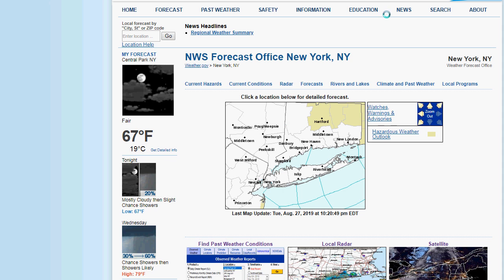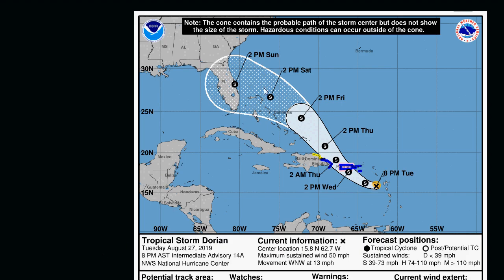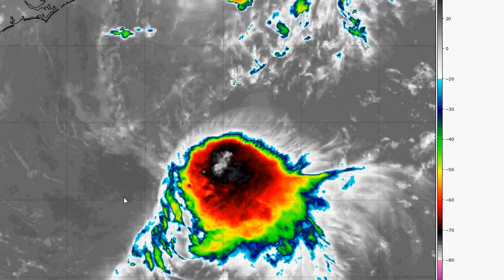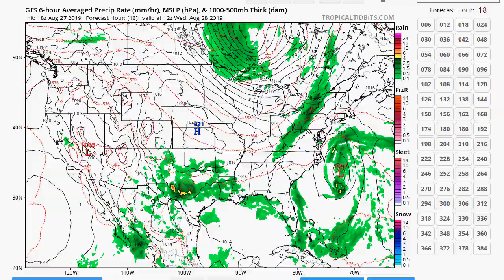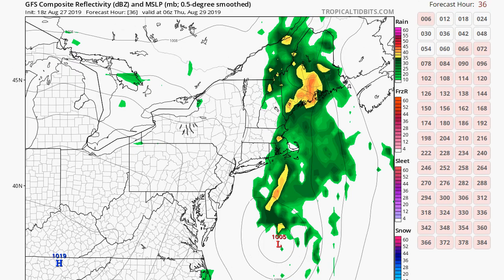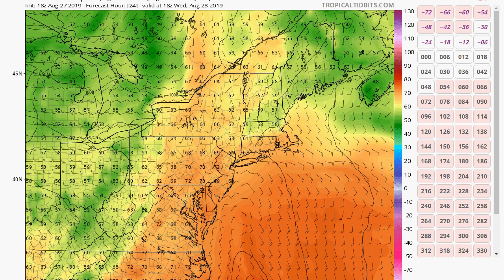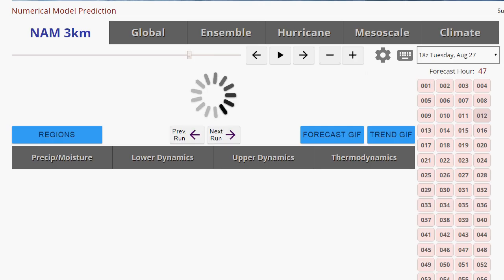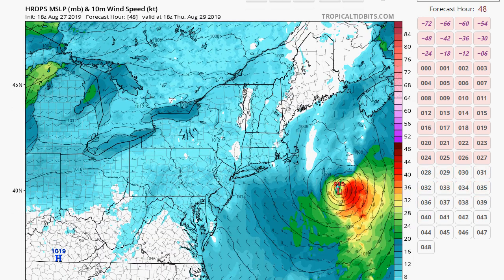Weather Update: Tropical Storm Activity Increasing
Will have to watch two storms, Dorian, is getting hit by some shear but is heading toward PR, #6/Erin is strengthening off the southeast coast and fortunately stays offshore but it will be close enough for effects at the beach. We will only have one day of humidity and that is tomorrow with chances for showers and thunderstorms. Thursday & Friday have mostly sunny skies and highs more summer-like in the 80 degree range, but with comfortable levels of humidity. Much cooler and even drier air will be around for the Labor Day weekend, but we may be dealing with some clouds.